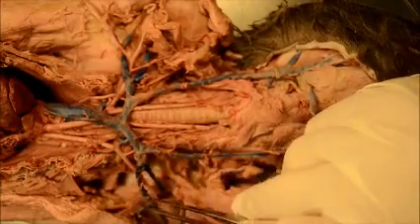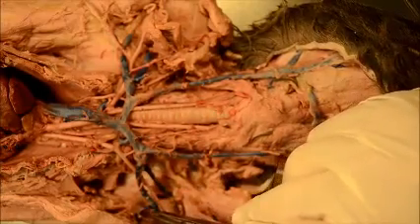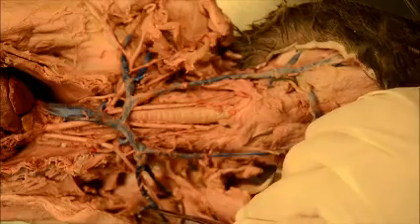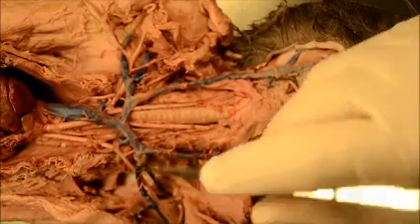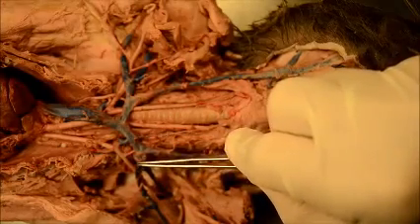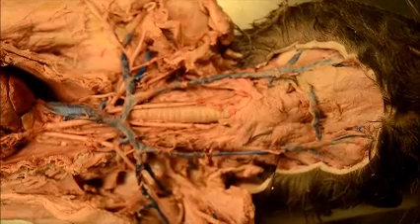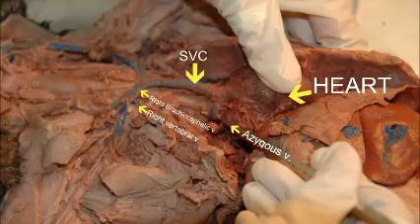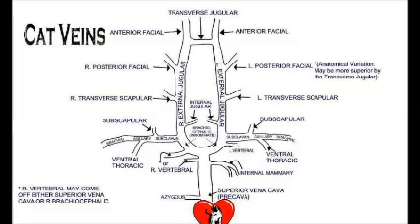PBS College Anatomy 2 Lab Upper Cat Veins